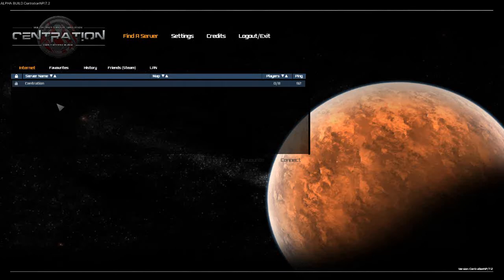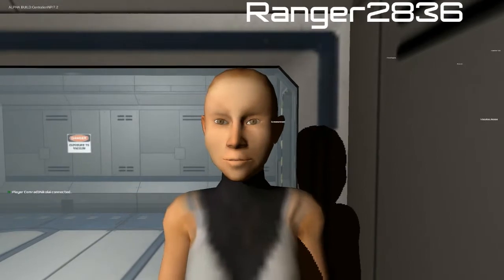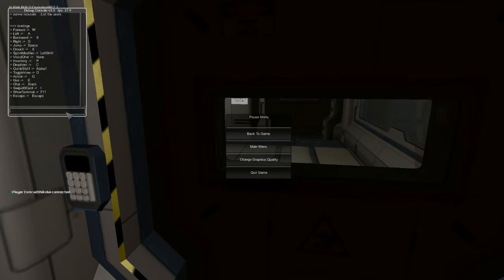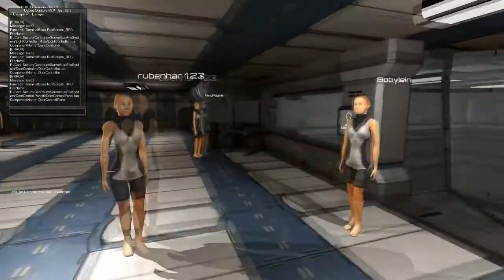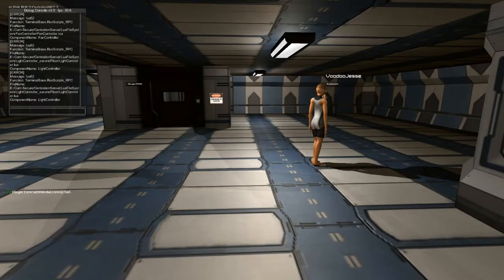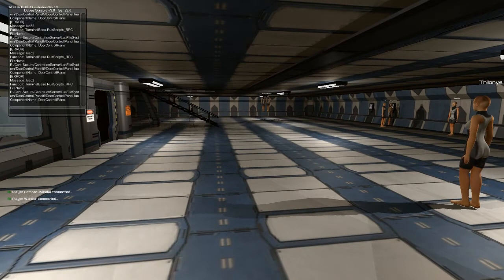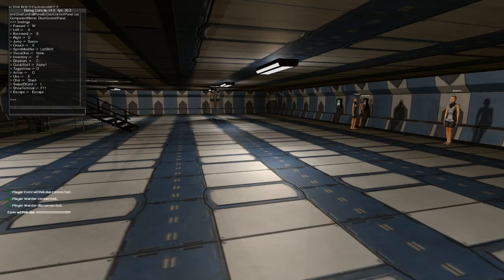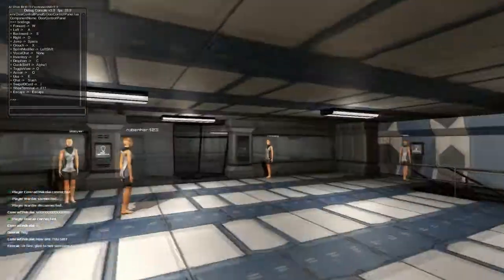CENTRATION ALPHA 2 GAMEPLAY! APRIL 7 2014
Comrad3 runs through centration with a bit of problems!